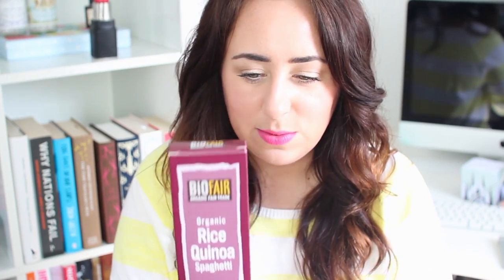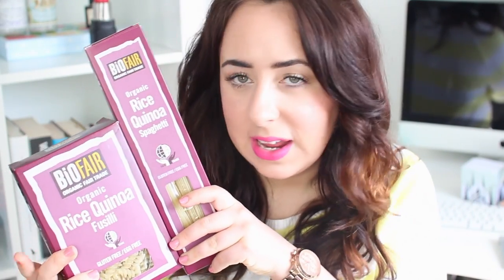Mini Health Store Food Haul & Gluten Free Chat | HealthyHappyLife